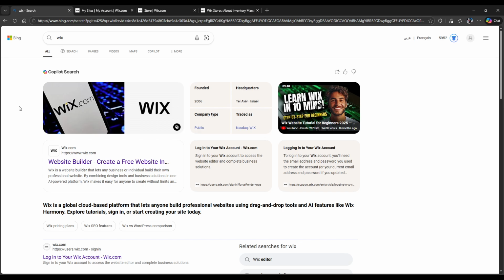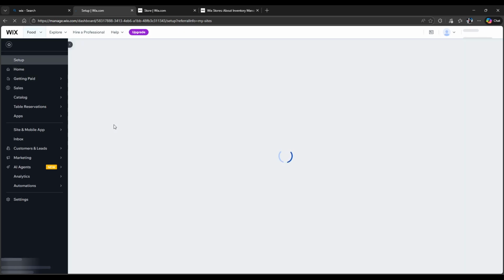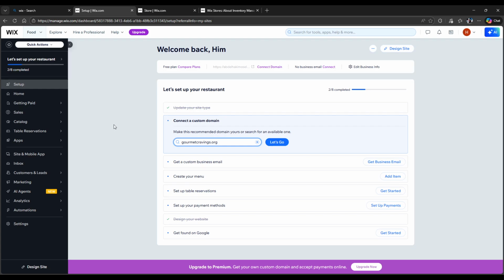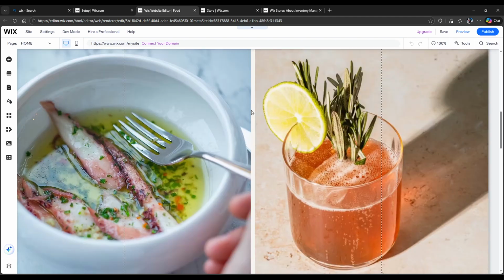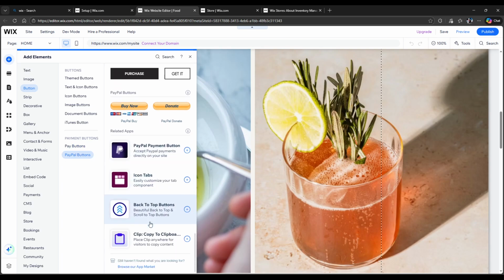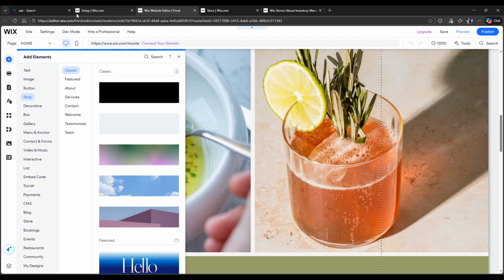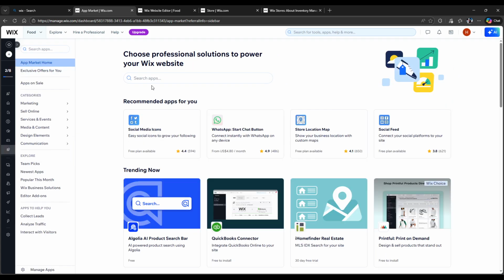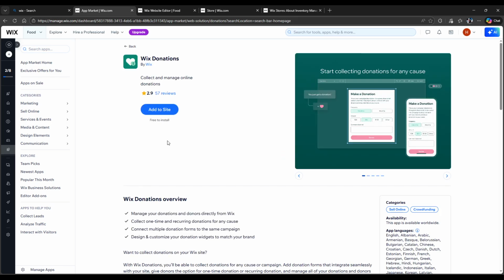How To Add A Donate Button On Wix ! Tutorial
Today we talk about add a donate button on wix,how to add a donate button on wix,wix tutorial,wix website tips,how to add donation button to wix